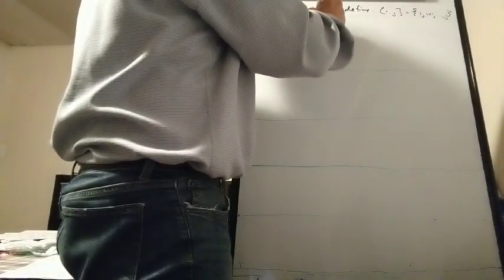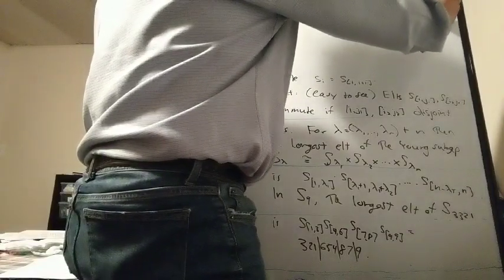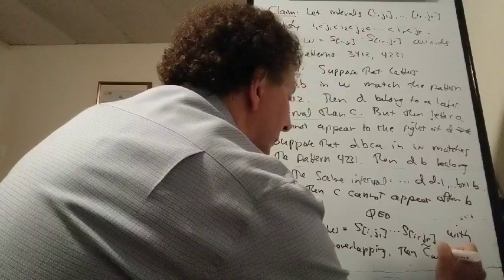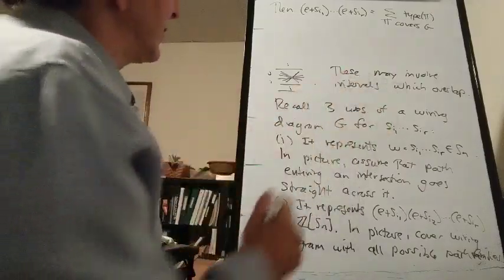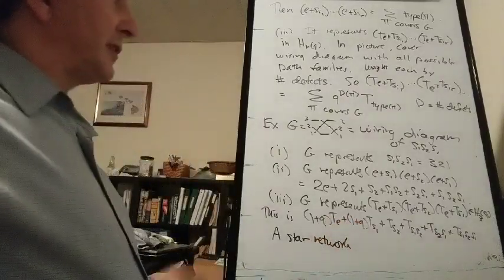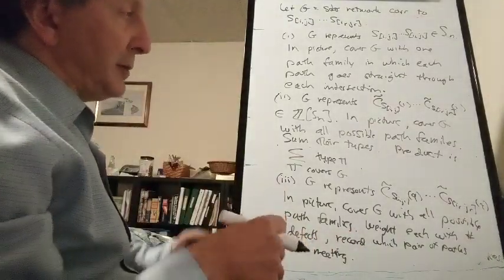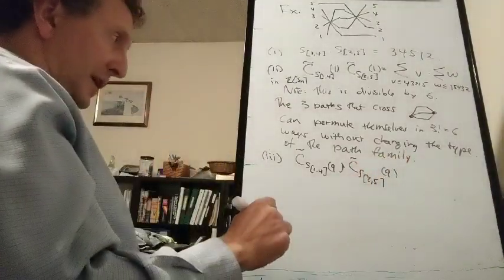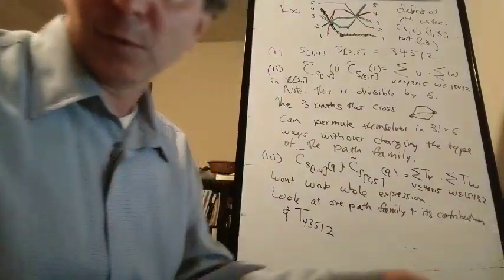MATH 450 Week 11 Lesson 4.1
Star networks